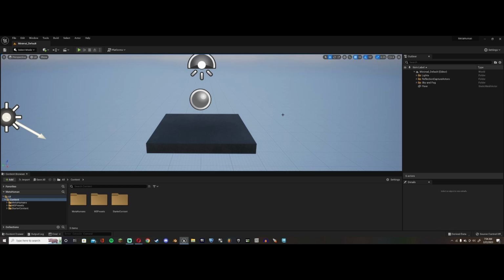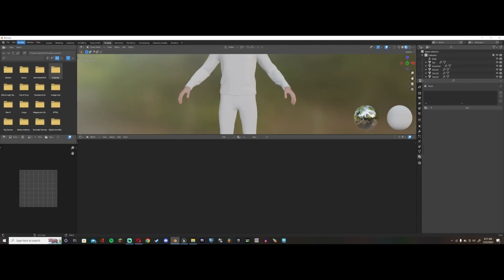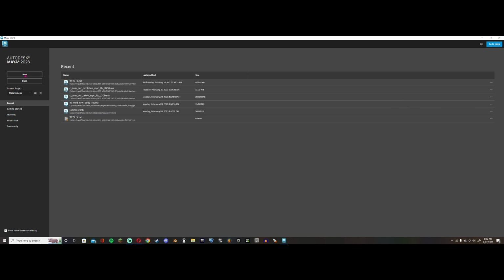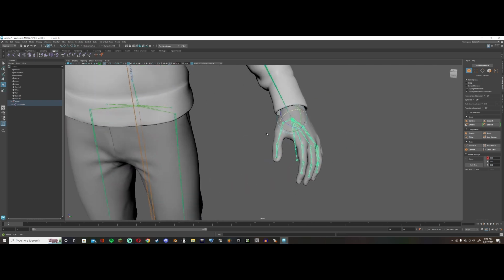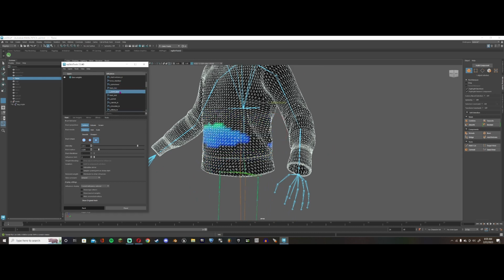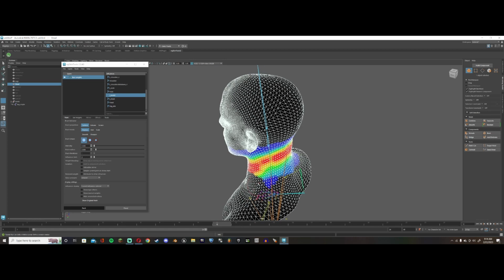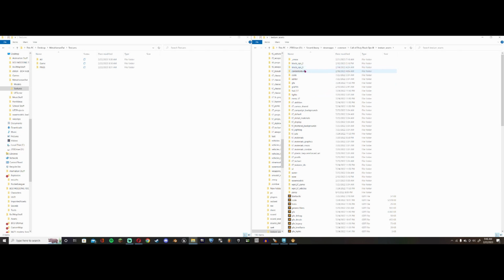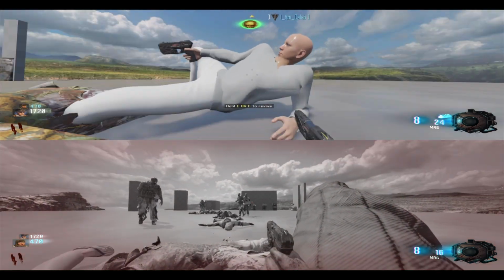Black Ops III Custom Zombies - Bringing a MetaHuman Into Your Map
In this very very long tutorial, I will be showing you every step you need to take in order to put your UE5 MetaHumans into your custom Zombies maps!
This video as well as the trial and error it took to make it took weeks to get right so please leave a like and comment what other tutorials you would like to see in the future.

I recommend that you go into this tutorial with a decent understanding of 3D Modeling and rigging, as this process is lengthy especially if you plan on customizing all 4 playable characters.

Requirements:
Unreal Engine 4.26+ (Anything that supports MetaHumans)
Autodesk Maya
Blender (Optional if you are more familiar with Maya)
CoD BO3 + Mod Tools (Obviously)

Special Thank You to the DevRaw Community for all their help with bug fixing and helping me stay motivated to get this video out, I couldn't have done any of this without them.